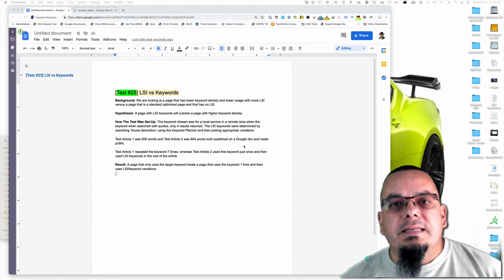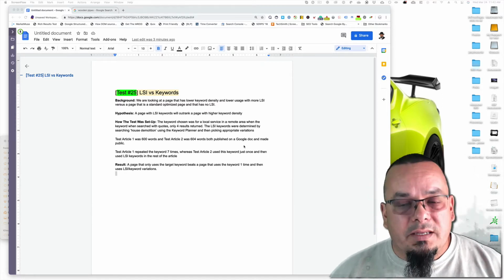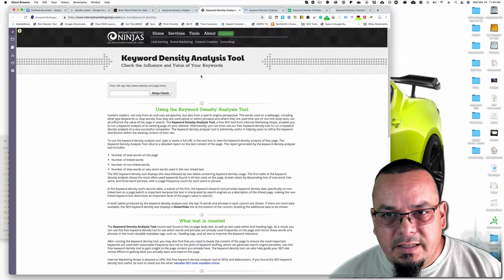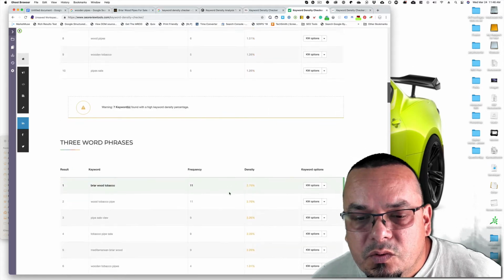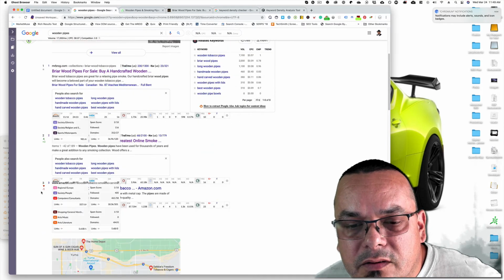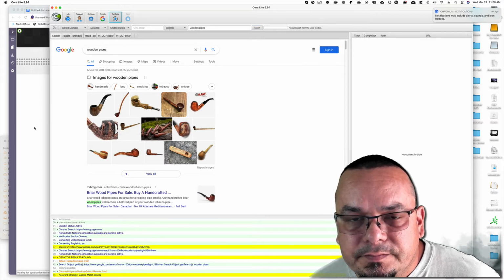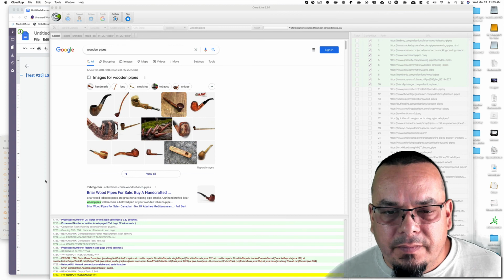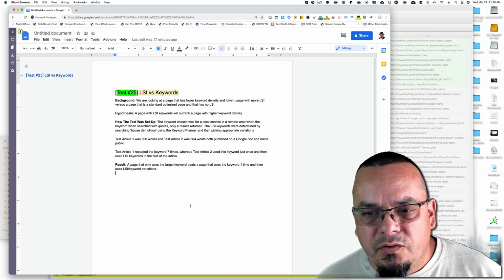Test #25 - LSI vs Keywords - SEOIntel